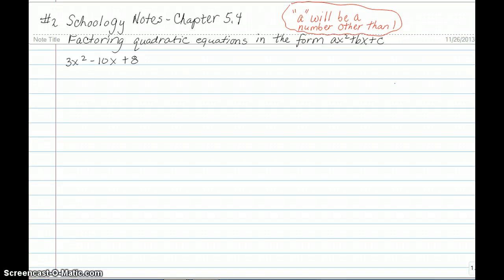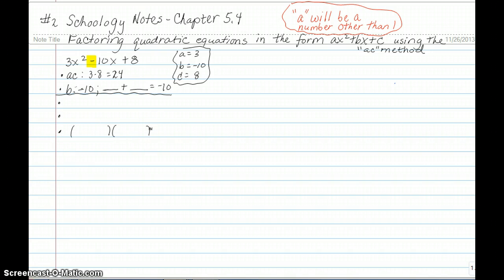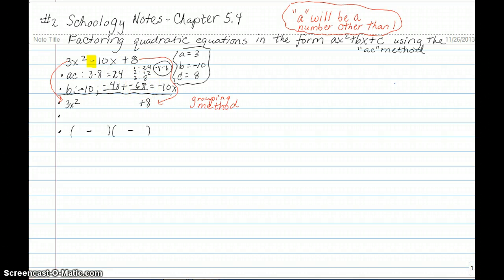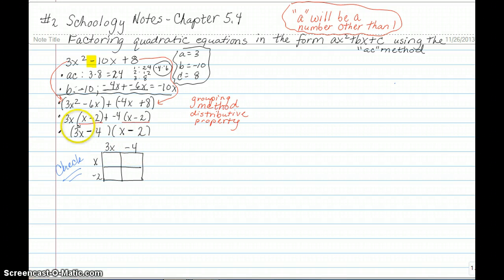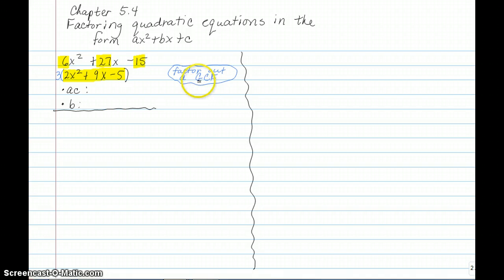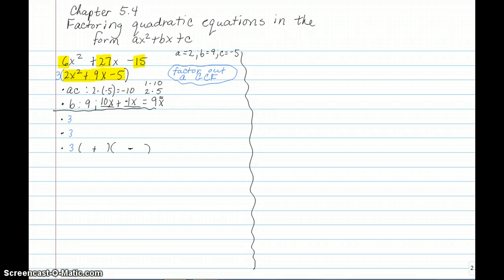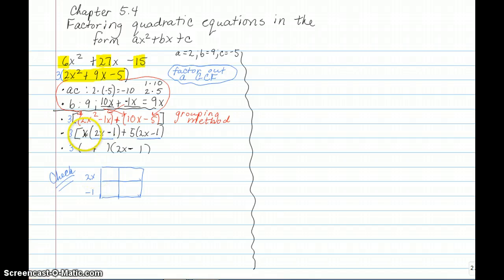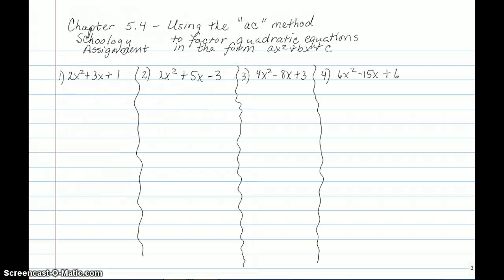#2 chap 5.4 recording and assign-factoring quadratics using the "ac" method